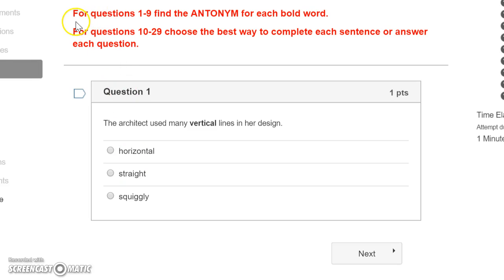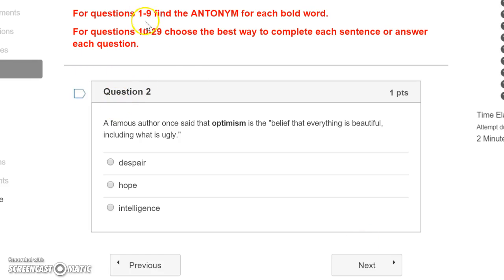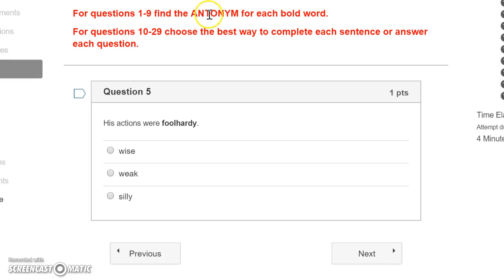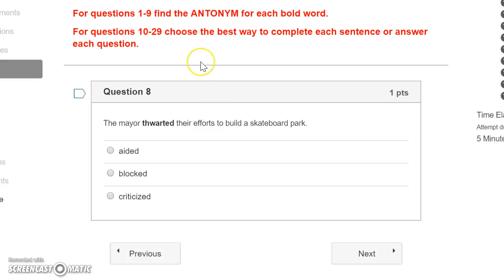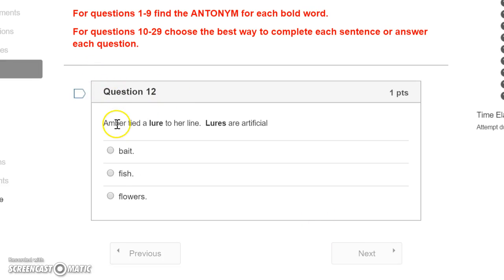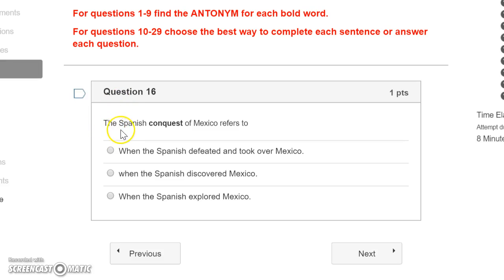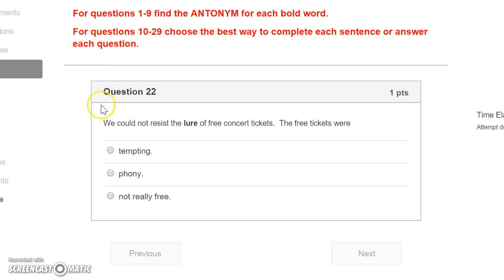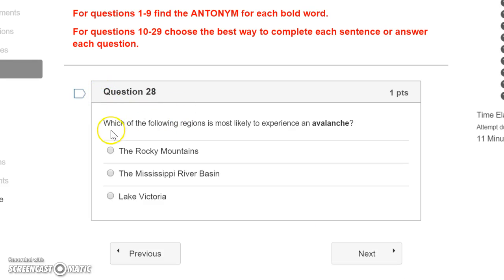Wordly Wise Lesson 5 Modified